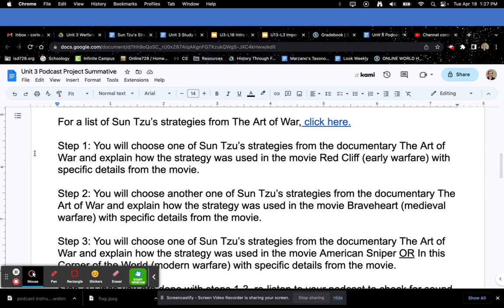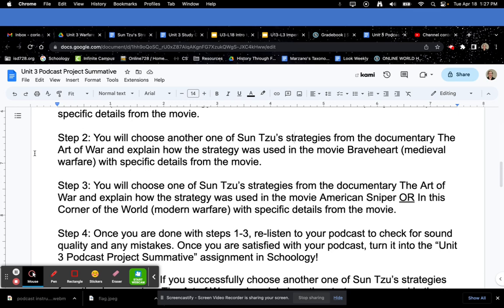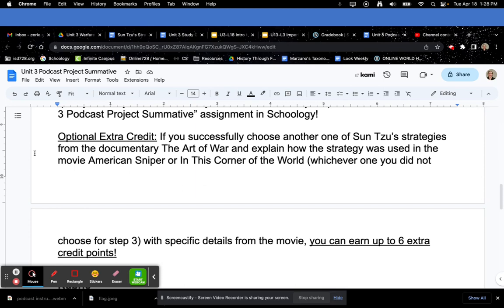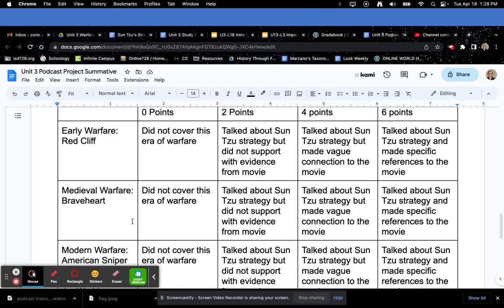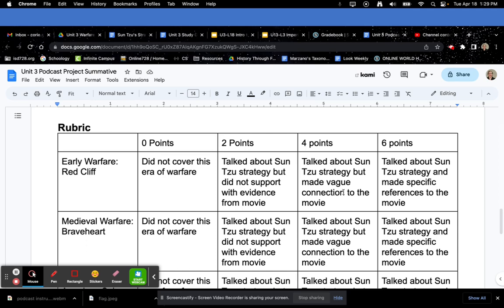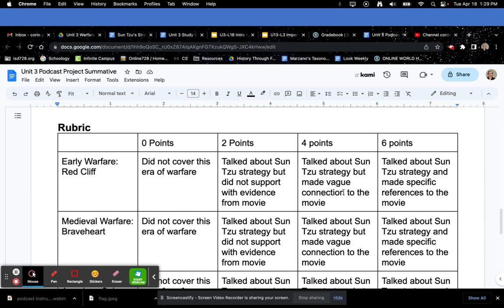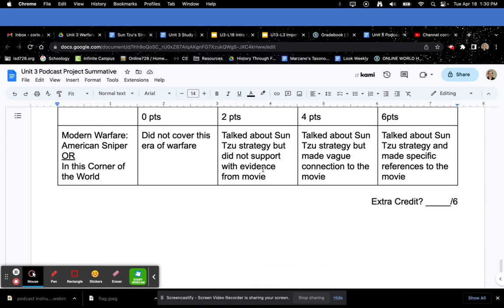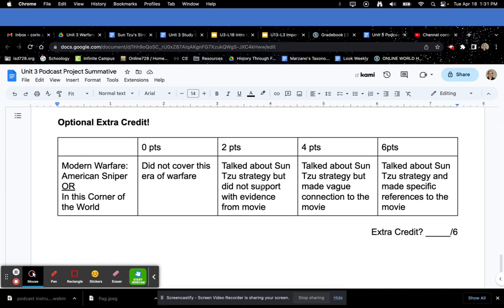Unit 3 Summative Instructions